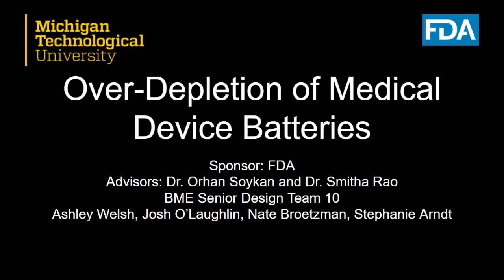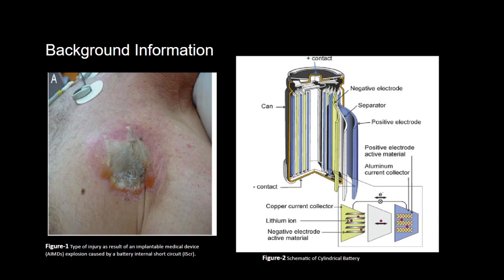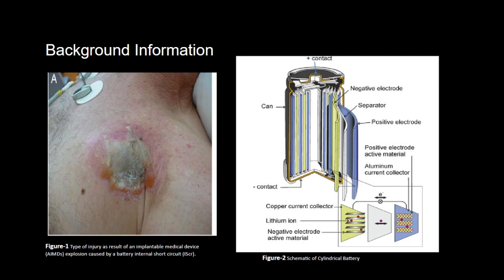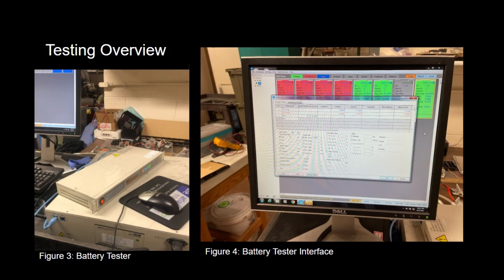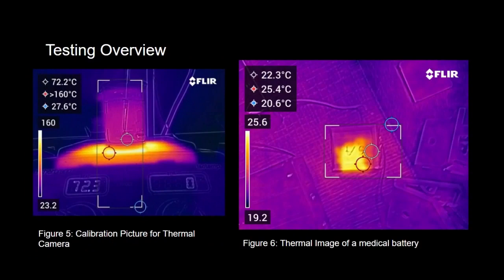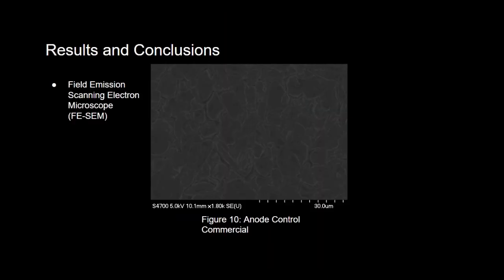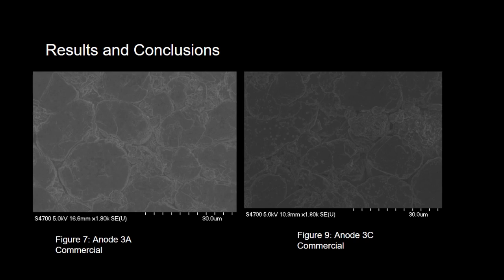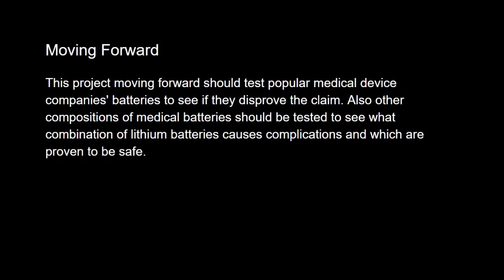238: OverDischarge of Medical Device Batteries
Project Overview: Our team sought to replicate and certify the validity of already performing tests on lithium-ion batteries, and to confirm or disprove claims that over-discharging the batteries has no negative effects on the user. We will study various groups of batteries, both medical and commercial grade, and run them through a performance, over-discharge, and recharge test, and a post-discharge performance test. After the tests, we will open the batteries and study their current collectors and electrodes under a microscope for corrosion products, finally interpreting our results in a scanning electron microscope.

Team Members: Ashley Welsh, Josh O'Laughlin, Nate Broetzman, and Stephanie Arndt, Biomedical Engineering

Advisors: Orhan Soykan and Smitha Rao, Biomedical Engineering